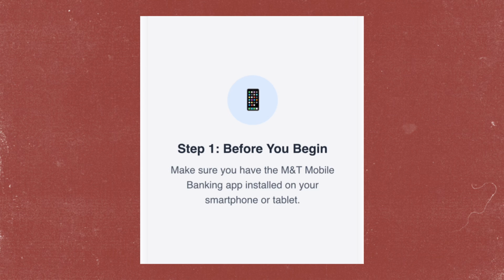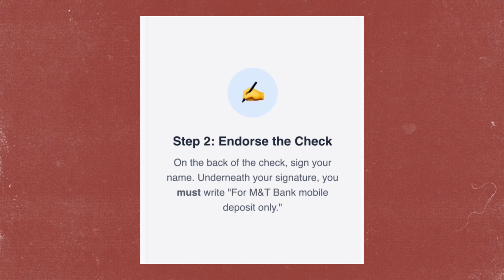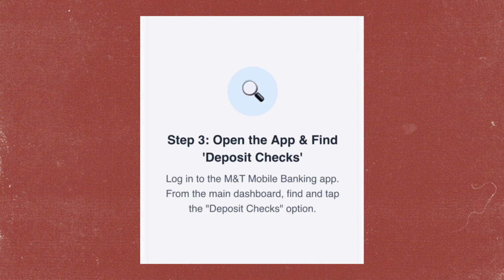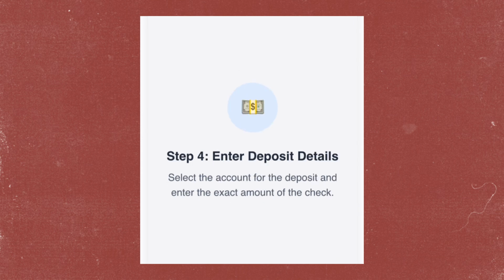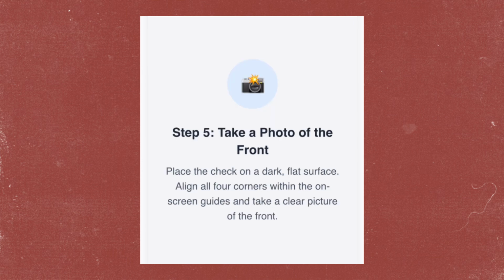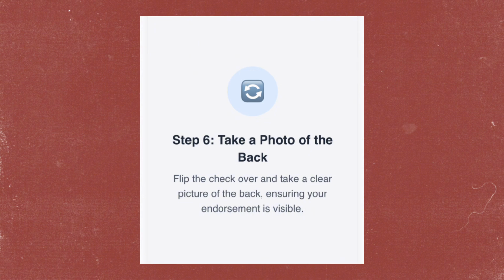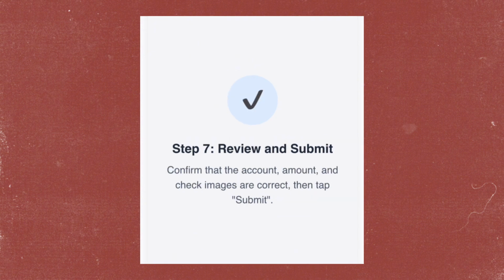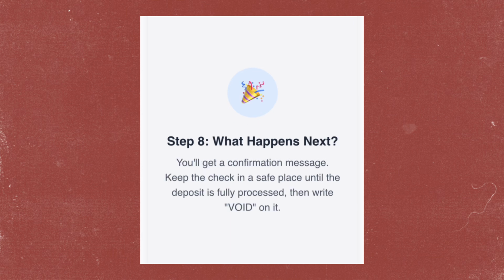How To Deposit Checks With M&T Mobile Banking 🏦 | Easy Guide (2026)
Are you considering how to deposit checks with M&T Mobile Banking in 2026? 🤔 Don't worry! In this video, we'll provide a comprehensive easy guide on the step-by-step process to deposit checks from your smartphone, helping you make an informed decision and manage your money from anywhere.

Whether you're a disciplined user looking for a convenient way to deposit checks or someone who wants to take advantage of this fast and free service, this guide will lead you to the right choice for your banking goals.

Thanks for being part of the community! 🚀MTBank2026 MobileDeposit CheckDeposit EasyGuide DigitalBanking PersonalFinance 🚨 CLAIM YOUR FREE TRANSFER UP TO $600 NOW! 🚨